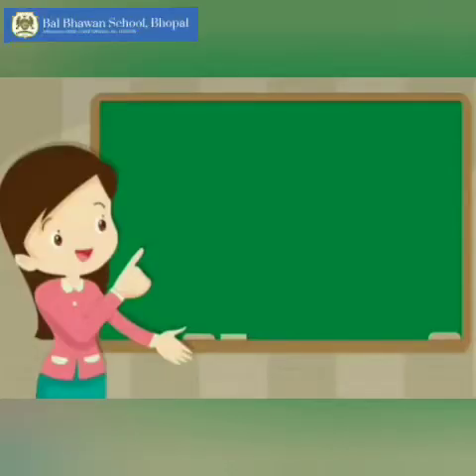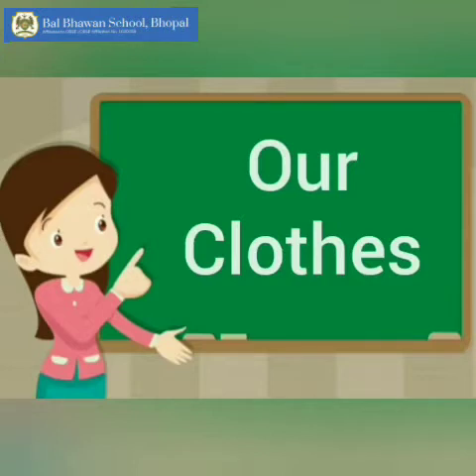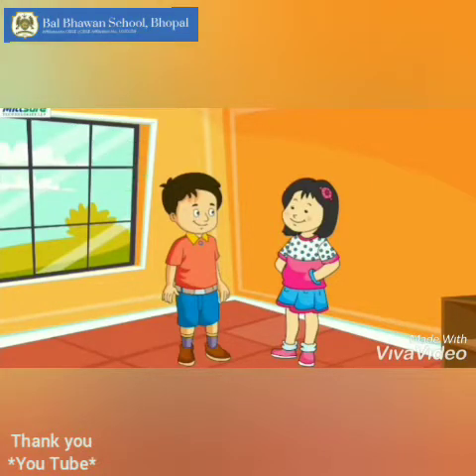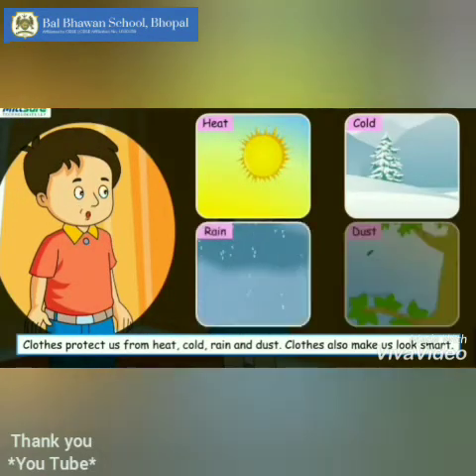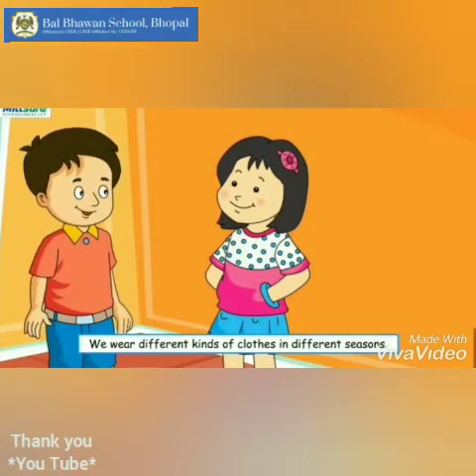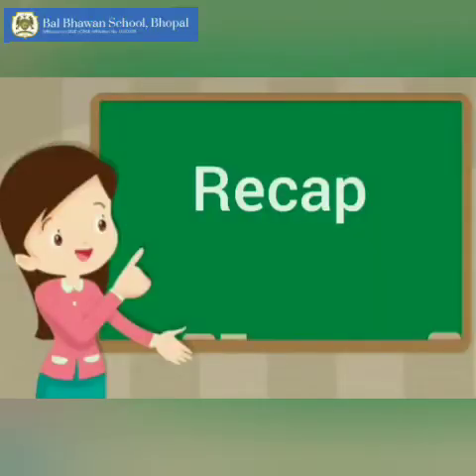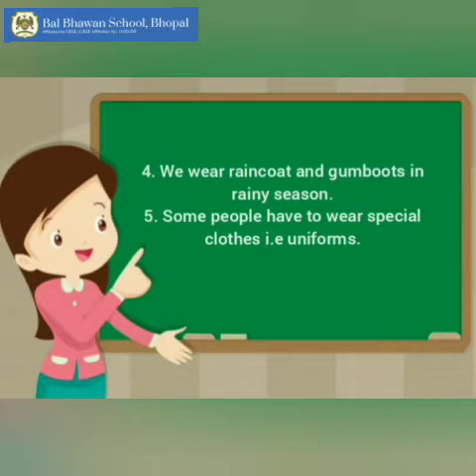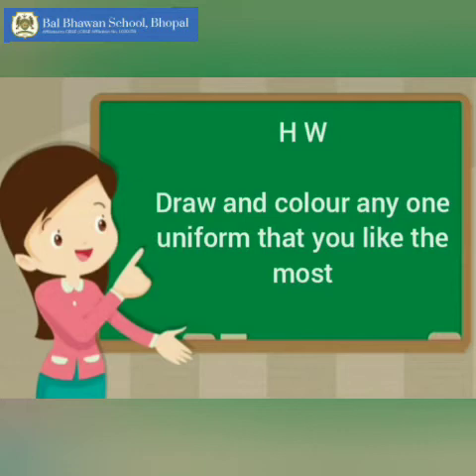L 8: Our Clothes ( 12.10.2020)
Video from Shivani Sen